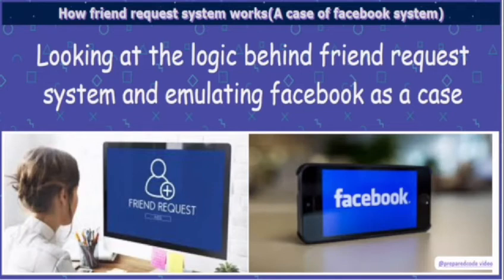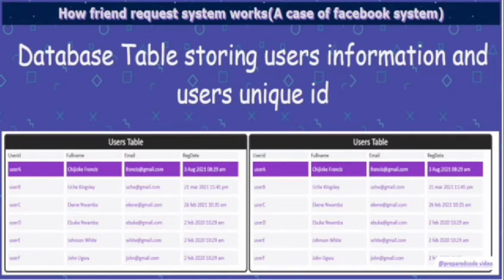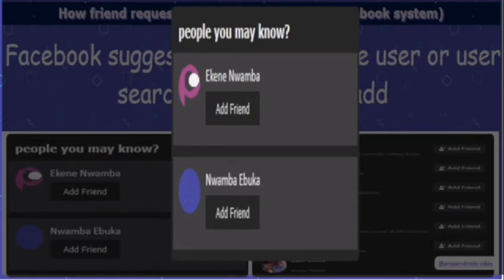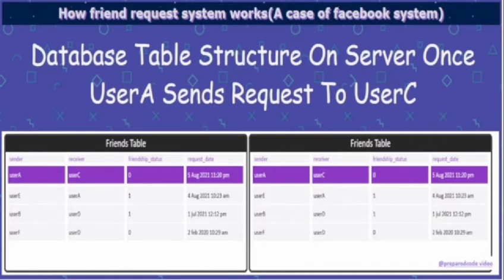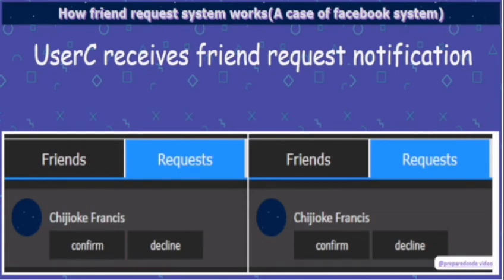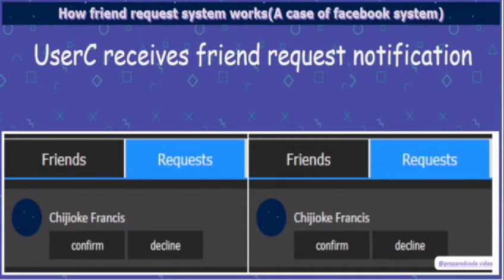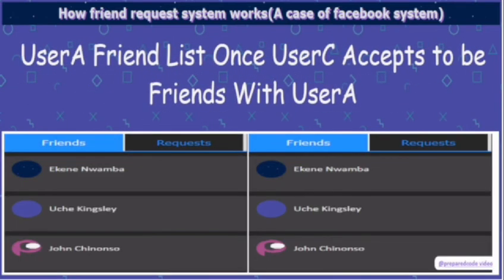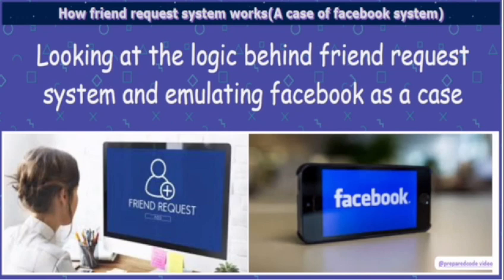Friend request system like facebook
In this video, i will show you  how friend request system like facebook work. i will be explaining the logic behind this system in detail, when you understand the logic then you can build a friend request system in any language of your choice.